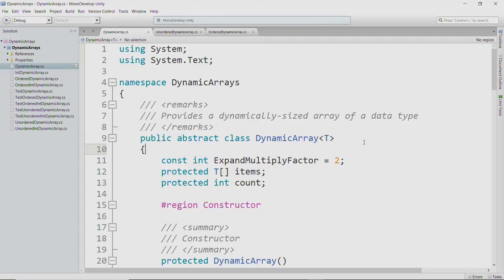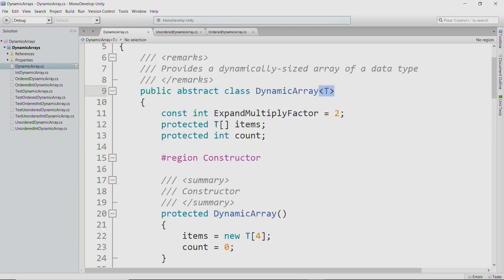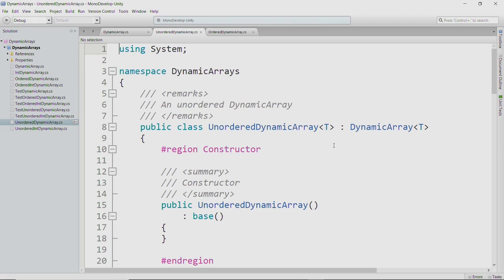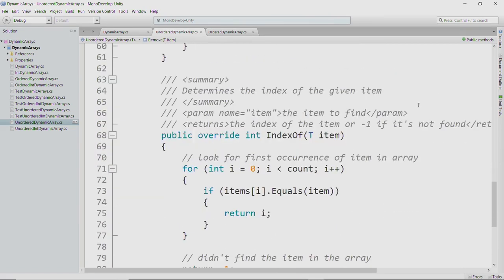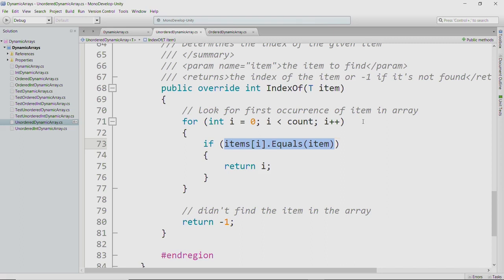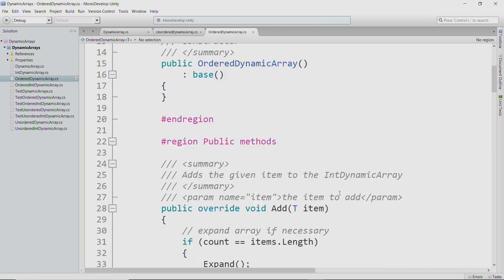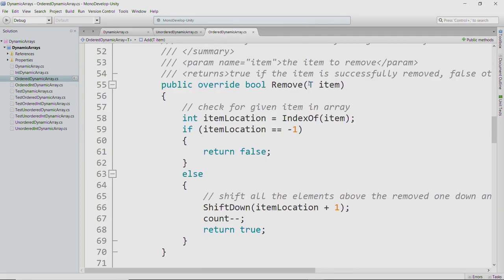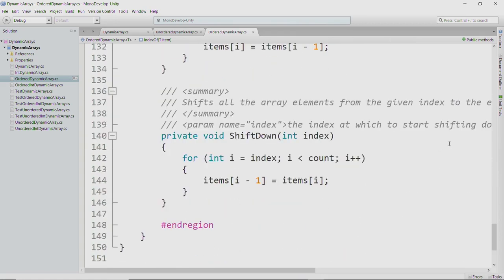Data Structures and Design Patterns for Game Developers - 07 Making it Generic